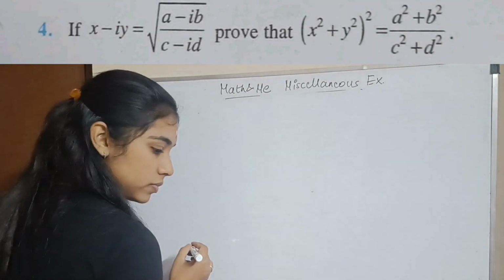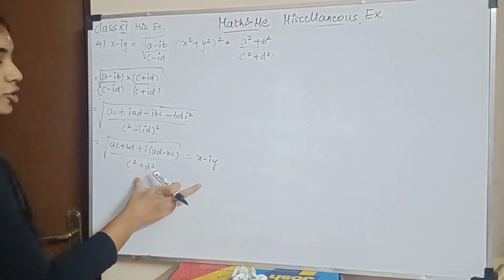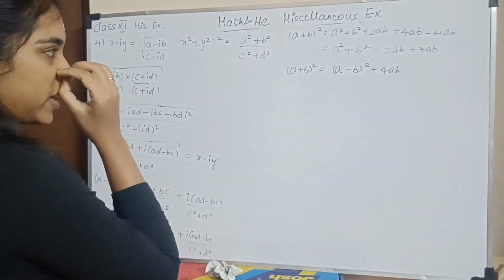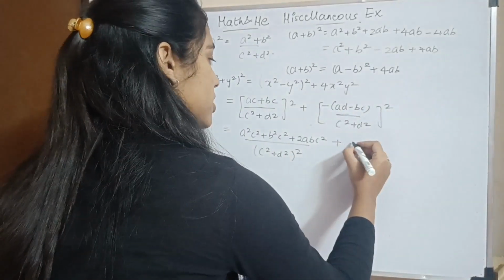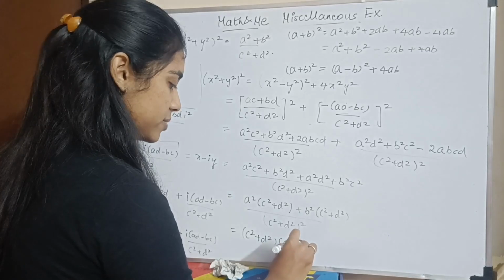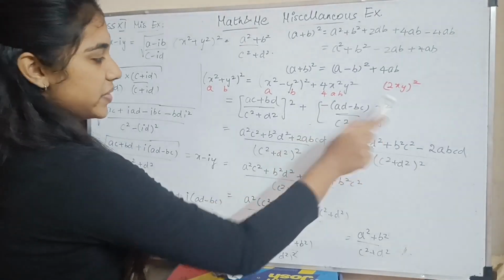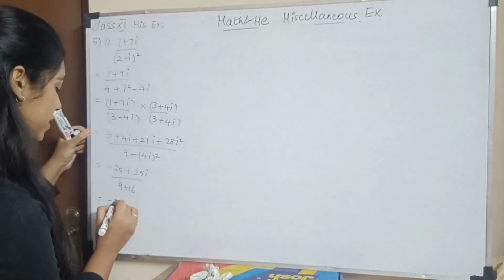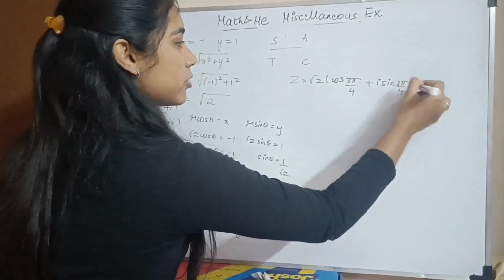Miscllns Ex Q4,5 Part2/7 Complex Numbers Class11#complex